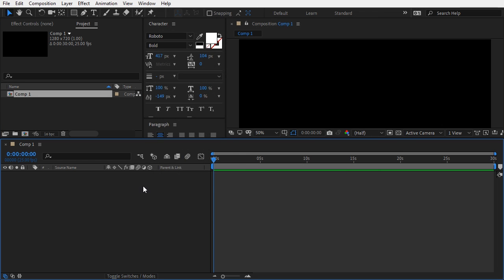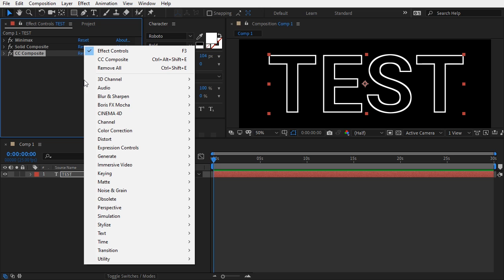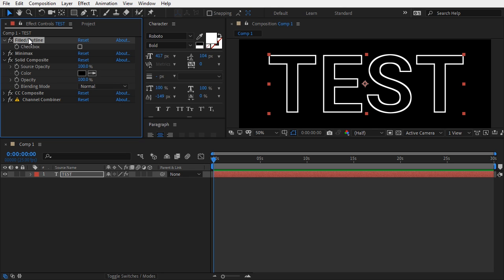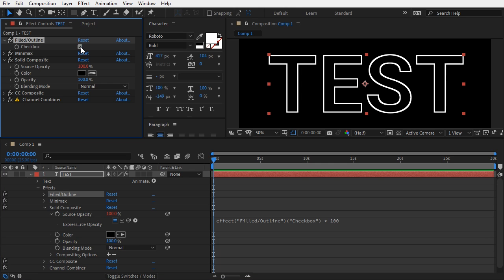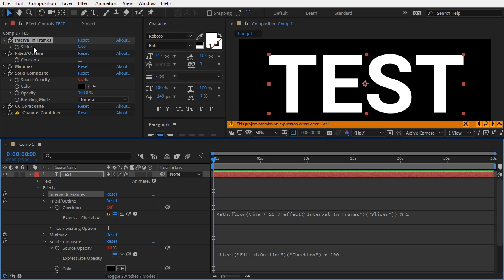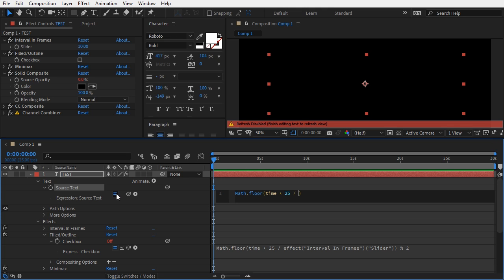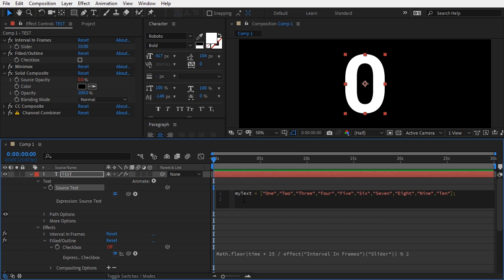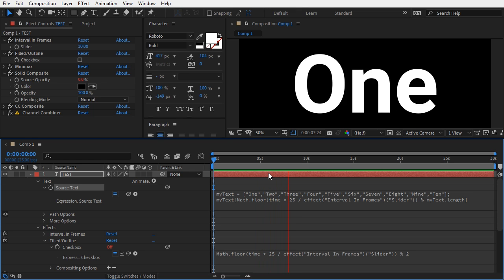Outlines and expressions in After Effects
Haven't posted any of my discoveries for a while now and they're beginning to pile up. I found this After Effects technique yesterday at my job and thought it would be worth sharing with the whole motion graphics community. It's a procedural way to build outlines of text (or any alpha channel containing layer for that matter) and automate the effect switching by using some not so difficult expressions. I hope you will find it useful and share it with others too.